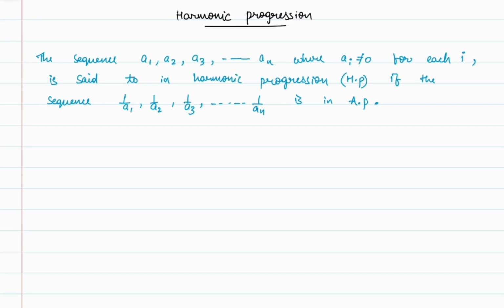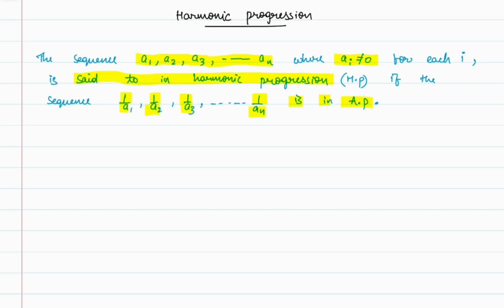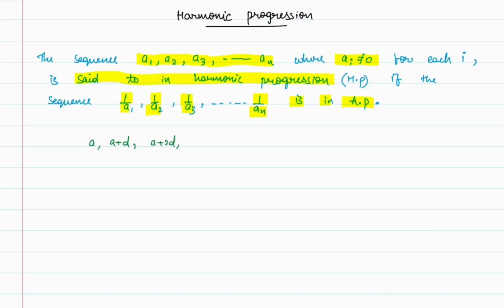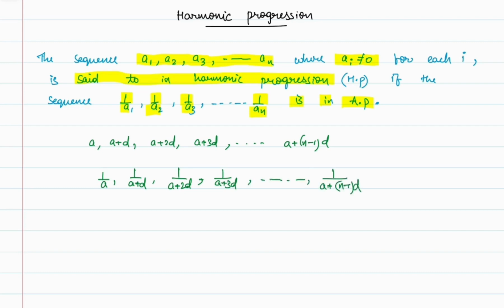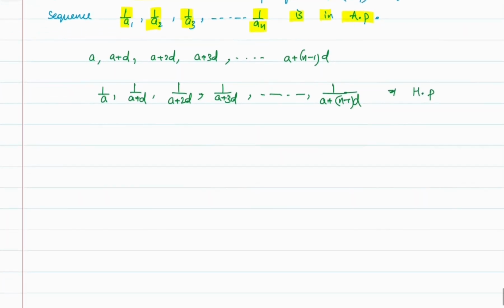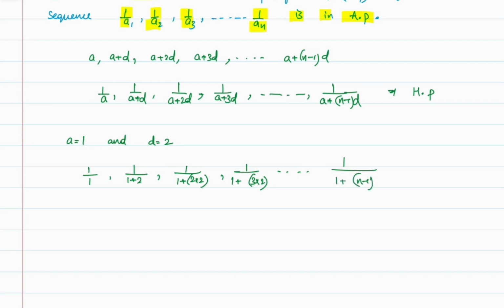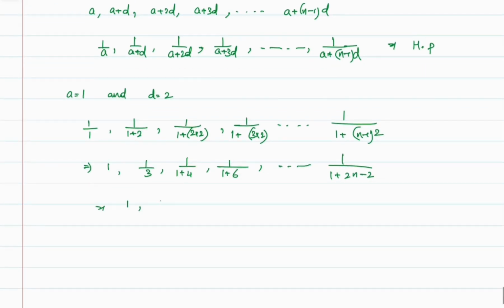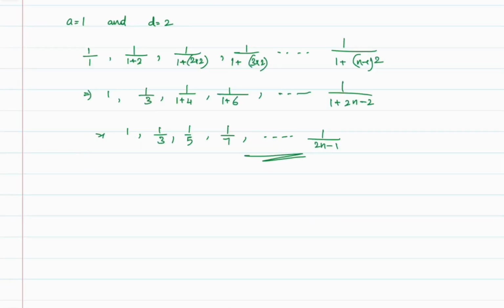Harmonic Progression | Sequence & Series | JEE, CBSE